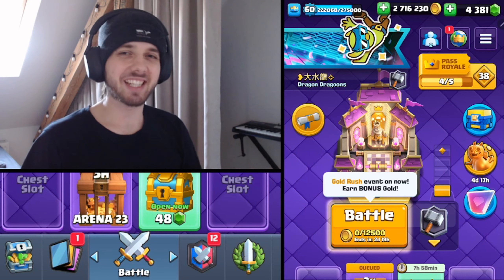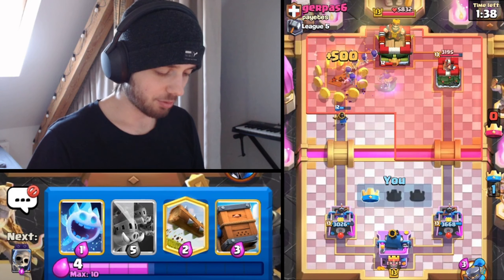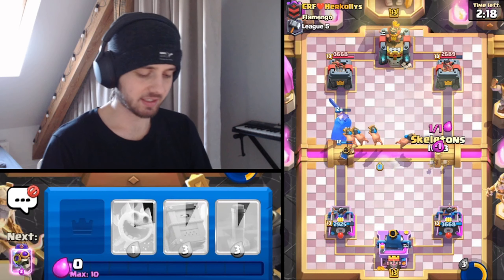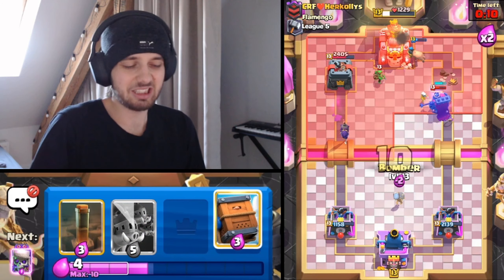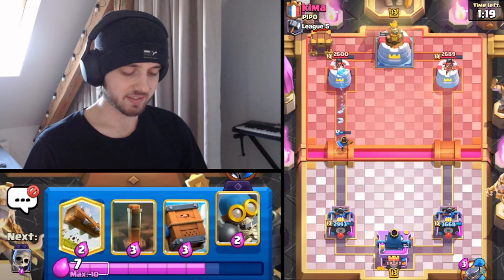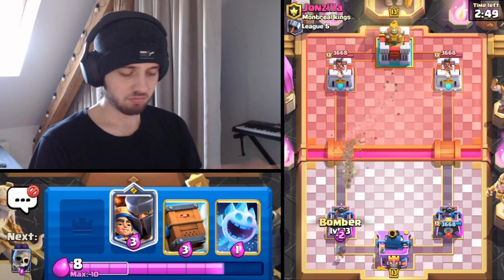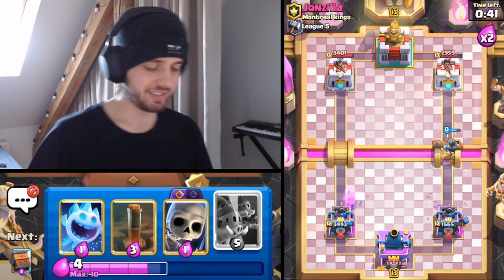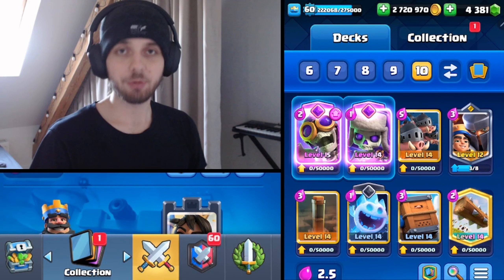2.5 royal hogs deck w/bomber evo